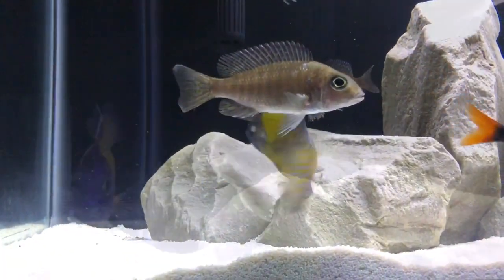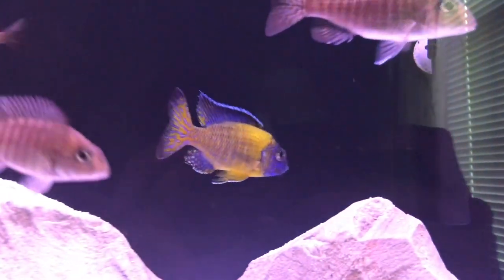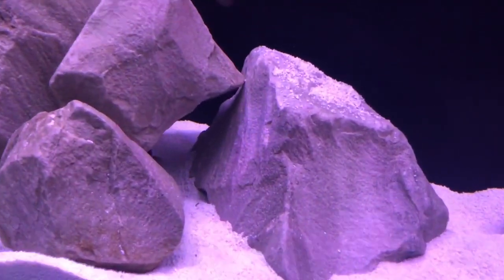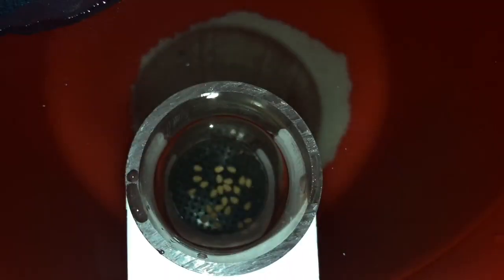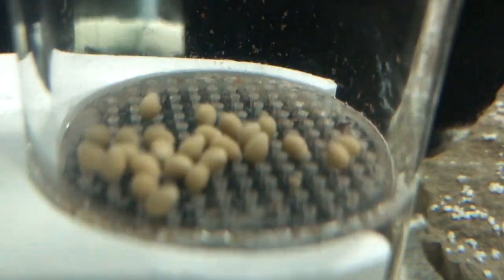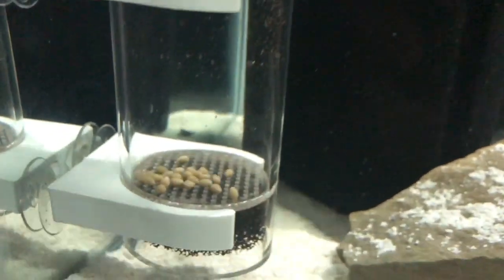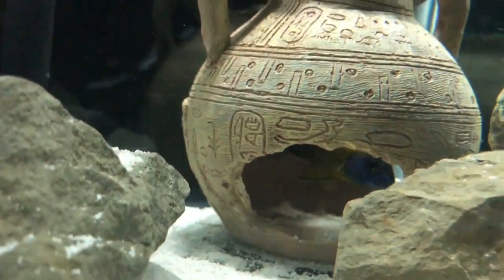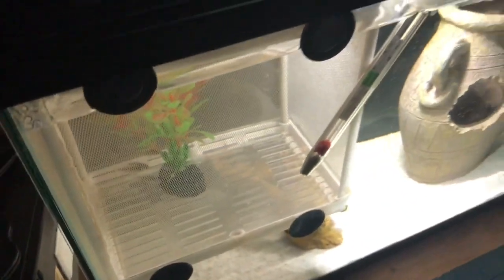LET'S ROCK, these eggs! 25 MORE BLUE NEON CICHLID FISH in the tumbler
In this weeks video we take a look at 25 blue neon African cichlid eggs in my Tinkski egg tumbler! (LINK TO THE PRODUCT BELOW)

If your a subscriber & watched last weeks video you'll remember the blue neon male looking absolute fire & being rather aggressive. Well, that aggression turned into spawning & then eggs!

Today we strip the young female a little earlier than I usually do in order to get the biggest number of eggs possible & put the African Cichlid Eggs into their tumbler, where they'll stay for around 20-25 days until they are free swimming!

MUSIC INFO